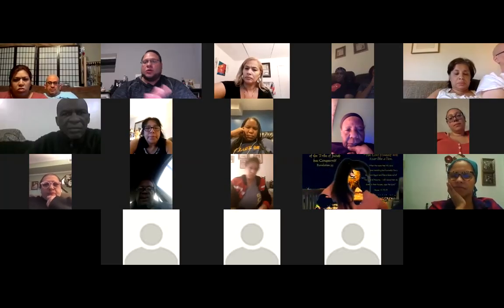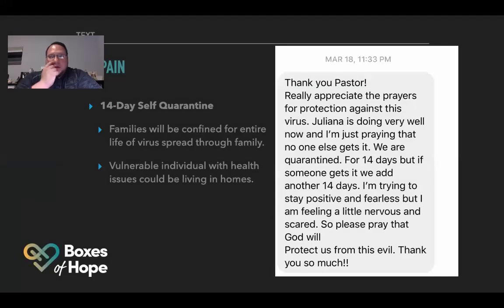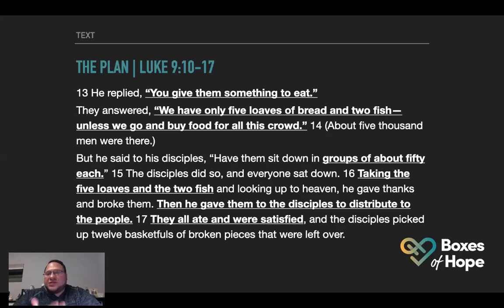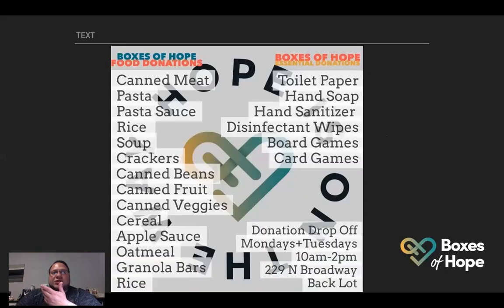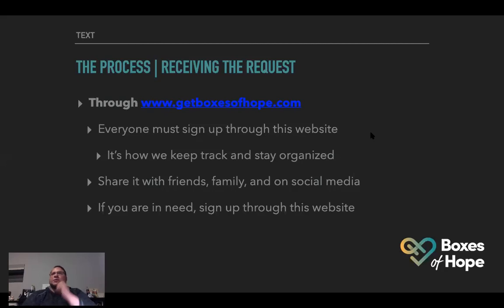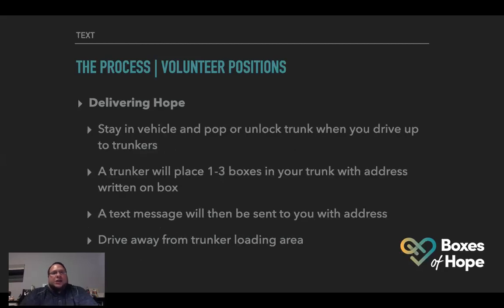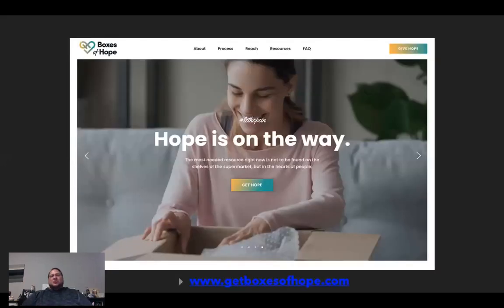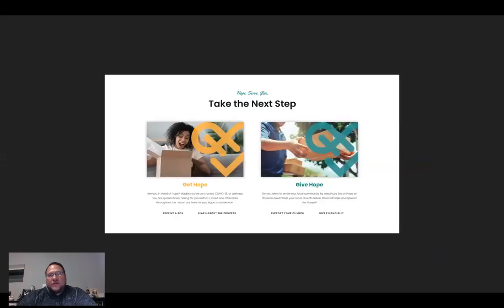Boxes of Hope Zoom Training 4.28.20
Full and First training for Boxes of Hope for YCA to spread hope faster than COVID 19